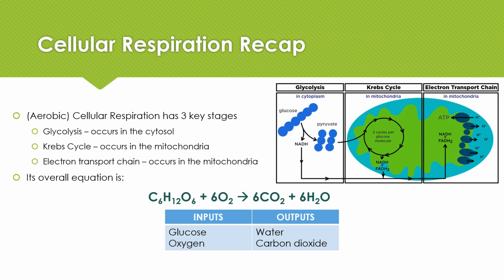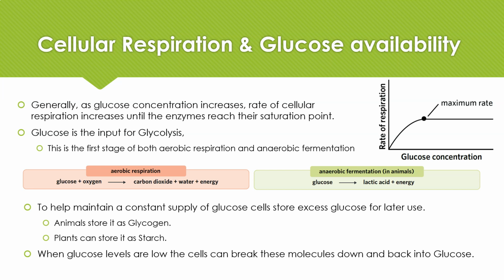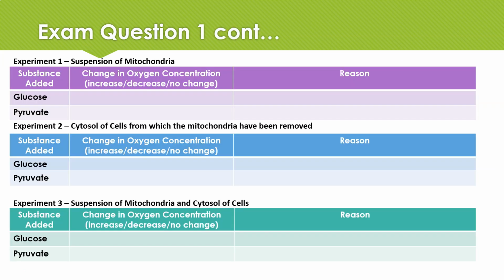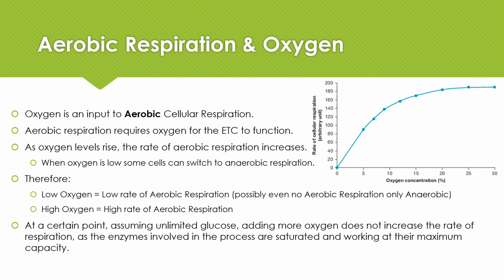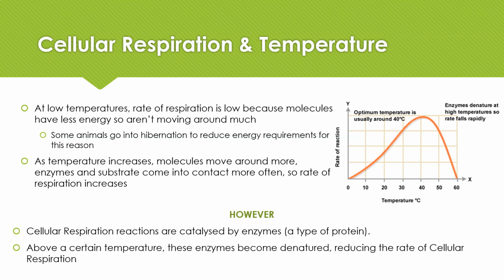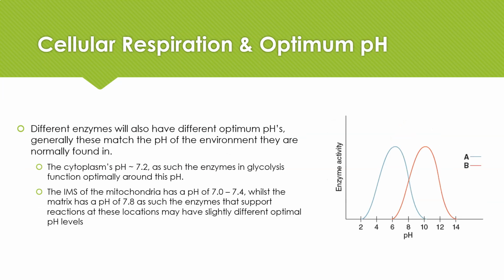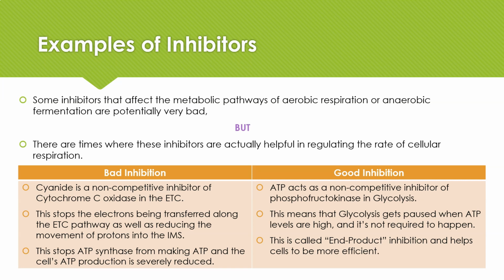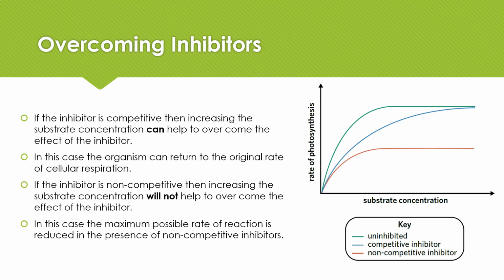Unit 3 Biology AoS2: (5) Key Knowledge Point 3 & 9 Screencast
~ 𝕃𝕚𝕟𝕜𝕤 & 𝕋𝕚𝕞𝕖𝕤𝕥𝕒𝕞𝕡𝕤 𝕚𝕟 𝔻𝕖𝕤𝕔𝕣𝕚𝕡𝕥𝕚𝕠𝕟 ~

𝗧𝗶𝗺𝗲𝘀𝘁𝗮𝗺𝗽𝘀:
00:00 Introduction & Study Design Key Knowledge